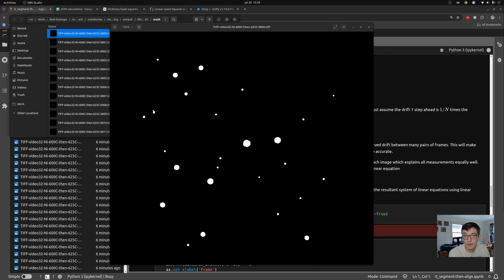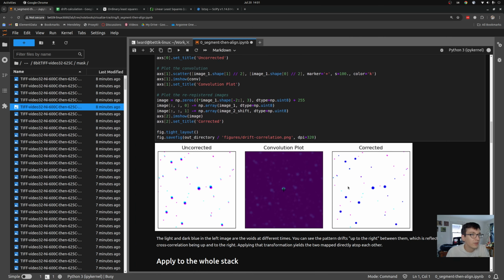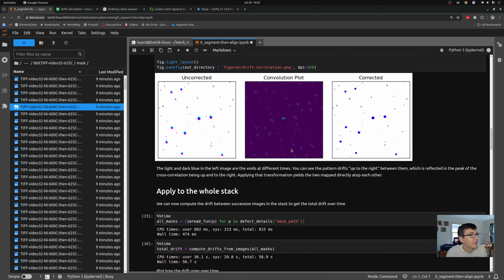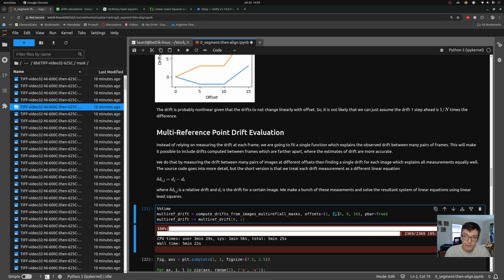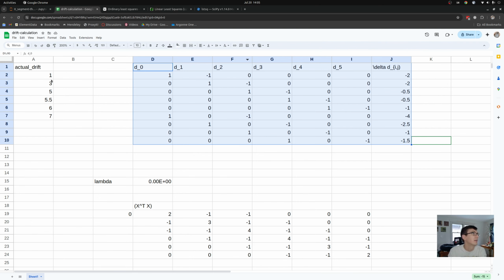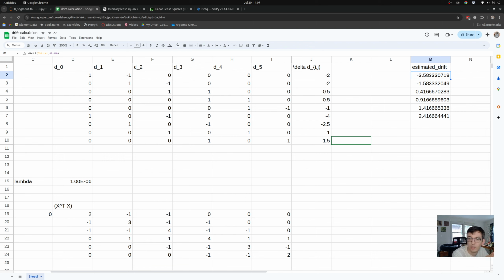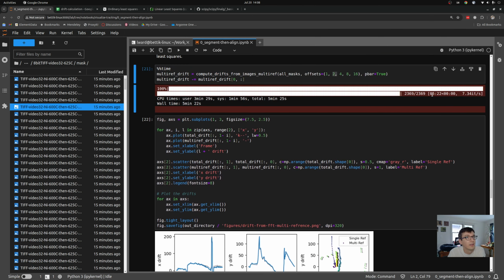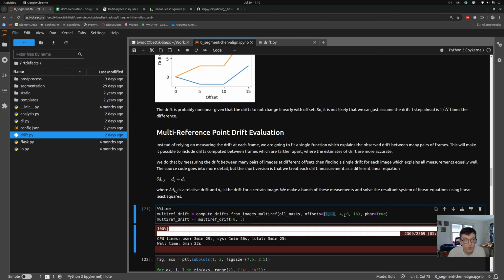Multi-Reference Drift Correction with NumPy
Removing the drift from a series of microscopy images by measuring the drift between many pairs using FFTs, then determining a single value of drift for each frame using linear least squares.

Resources
- Previous Video on FFTs:

0:00 - Problem set up
1:50 - Measuring drift between frames
3:12 - Problems with single-reference drift tracking
4:20 - Defining drift as a system of linear equations
6:05 - Solving an underdetermined system of equations
8:12 - SciPy has all the good methods
9:14 - Putting it all together